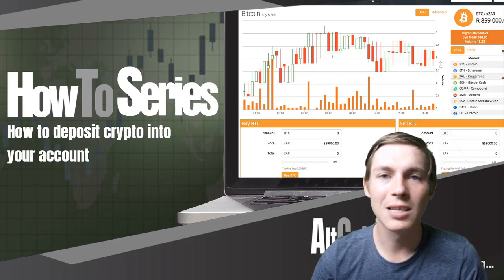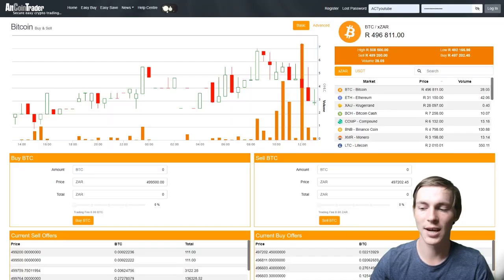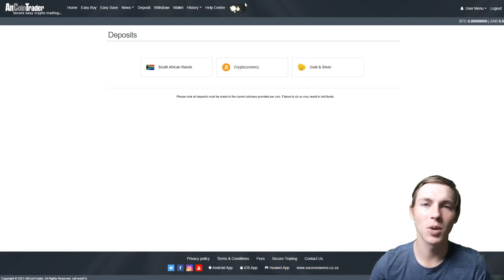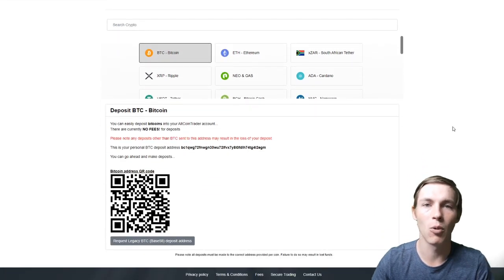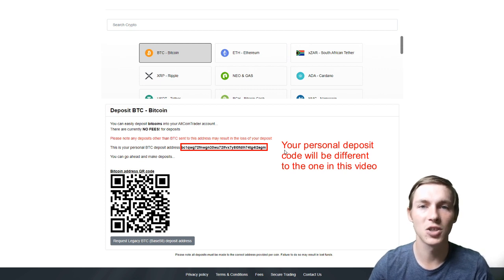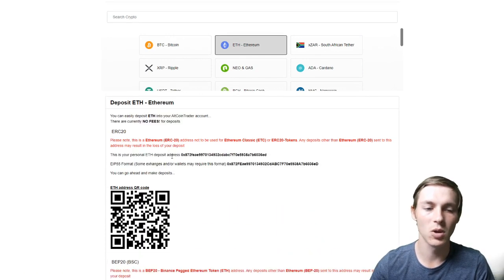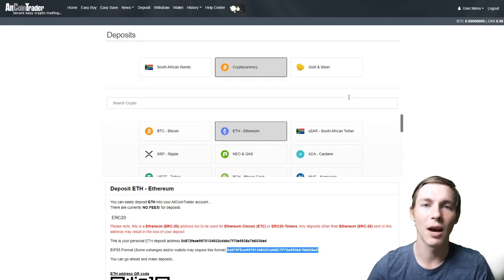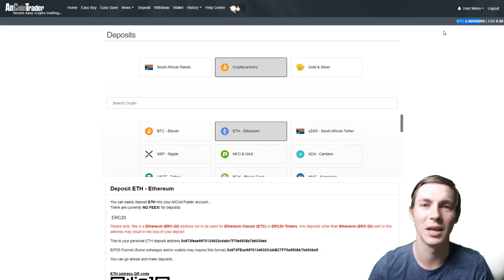How to deposit crypto into your AltCoinTrader account and where to find your deposit address!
Episode 9: In this video we will be looking at how to deposit crypto into your AltCoinTrader account. We will also be looking at where to find your deposit address.

account!